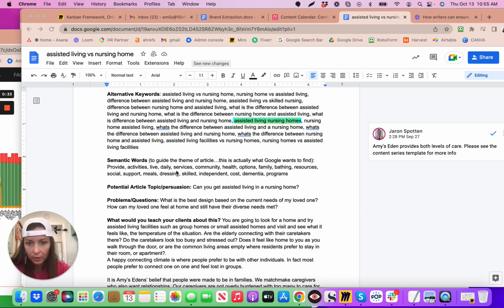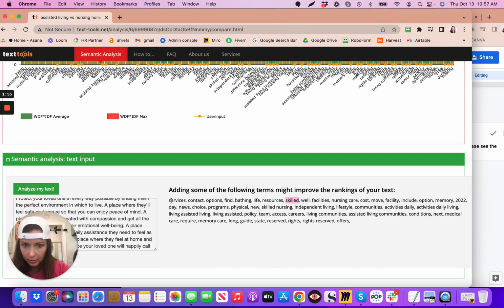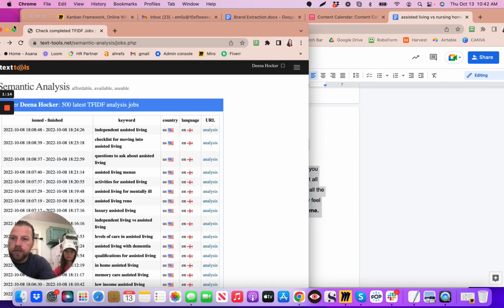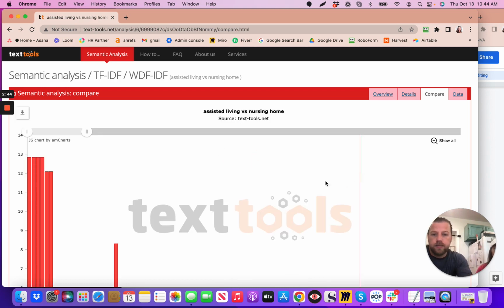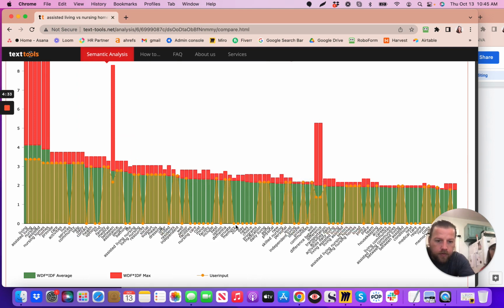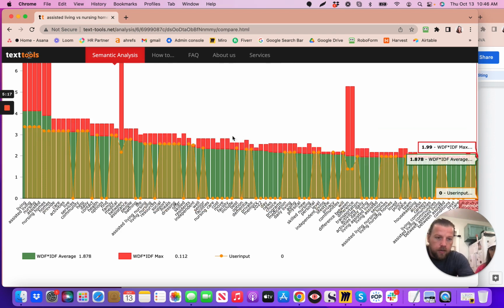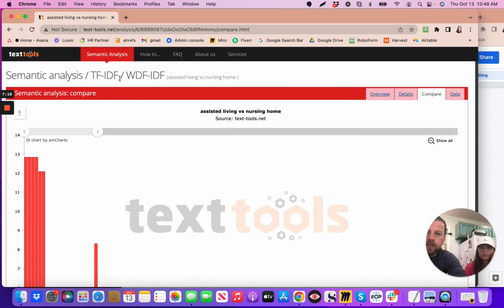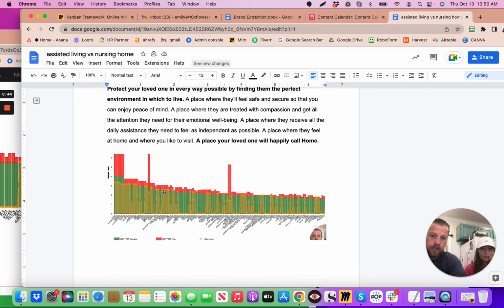The best SEO article writing tool | How to write the best SEO article with Text Tools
This video will show you how to analyze your competitors contents and identify what are the text contents need to compete with them in search results page. When you know what are the most popular text contents which ranked at the top so you can write your seo article by adding all of them in seo article writing.
text-tools is the best seo tools for that. It analyze the top ranked page contents scientifically and tell us what should we include in our contents to rank top of them. this is great tool for seo article writers.
When you write article on seo. You can try and introduce this tools to your audience as a great to for article on seo.
Seo article writers need this kind of smart tools to produce great contents which gives amazing results for their clients.Eventually you'll end up with more article projects as a top ranked seo article writers.

article on seo
seo article
seo article writers
seo article writing
article writing seo
how to write a seo article
how to write an article for seo

Introduction:
This tutorial will show you how to optimize an article for on-page SEO using a tool called Squirly.

Steps:

Copy all the text in the article, excluding any guidance or outline at the top.
Log in to Squirly and go to the Live Assistant section.
Click on "Add New" and paste the article content.
Copy the main keyword and paste it at the top of the page.
In the Live Assistant section on the right, add the keyword to the designated field.
The tool will score the article to show the on-page optimization rating.
Ignore the recommendations for images and continue to the next step.
Check the eye icons to see if any optimization needs to be done. If an icon is black, take note of what needs to be fixed. If it is green, the optimization is already complete.
Click the "Update" button to rescore the optimization after making any necessary changes.
Take a screenshot of the Live Assistant report and include it in the quality assurance process.

Summary:
By following these steps, you can use Squirly to optimize an article for on-page SEO and ensure that it is ready for publication. This will streamline the editing process and allow for a quicker turnaround time for assigning more articles.